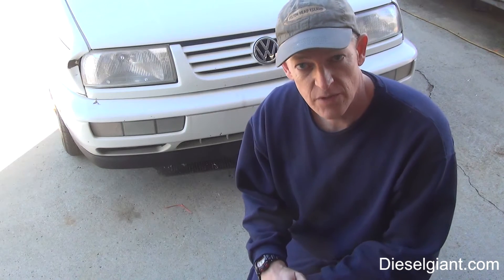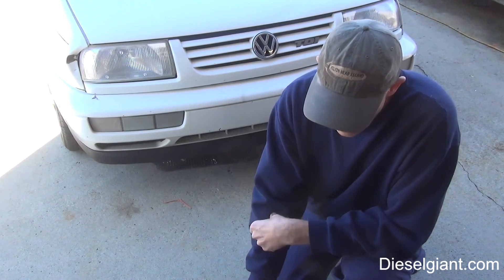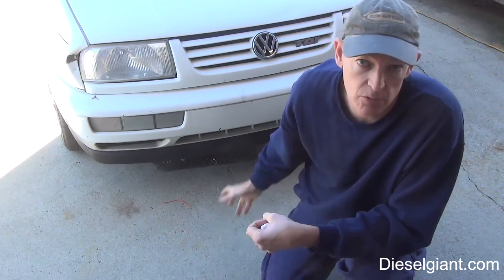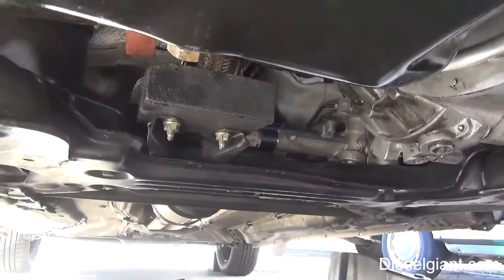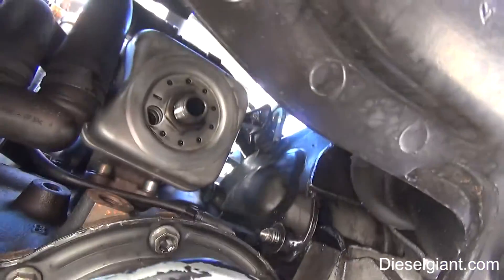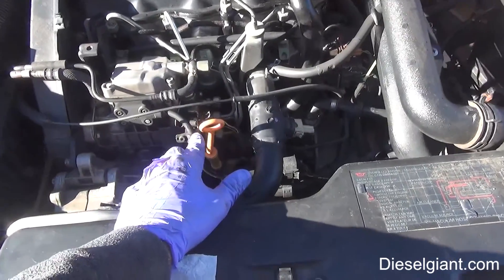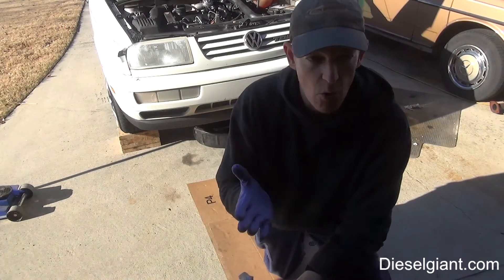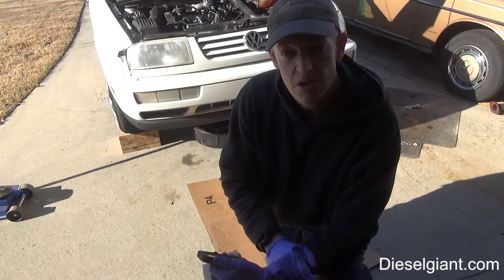How to do an oil change, oil analysis and install a Trasko Bypass oil filter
In this video I will show you how to take and oil sample to send off to the lab for an oil analysis, perform an oil change and install a Trasko bypass oil filter on a 1998 VW Jetta Tdi.  The car currently has 365,000 miles and the oil and filter have 9519 miles.